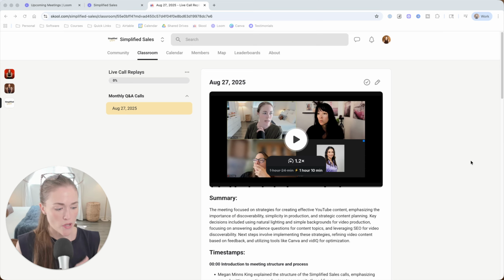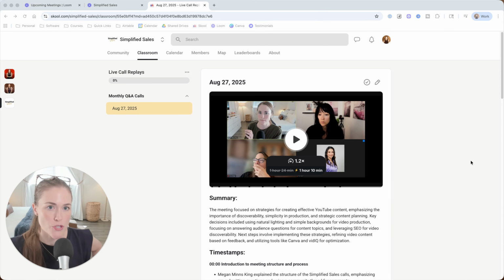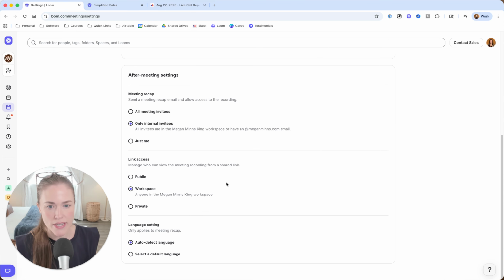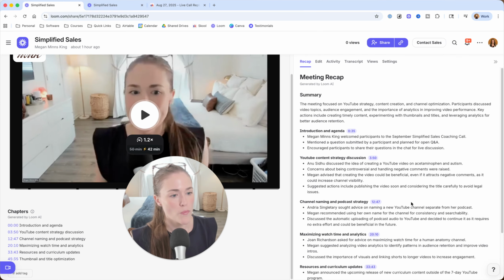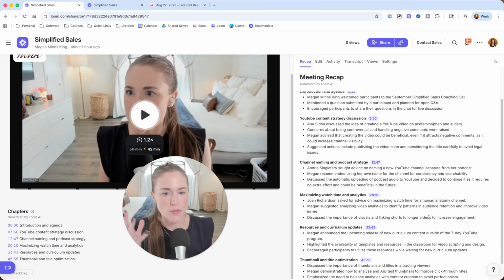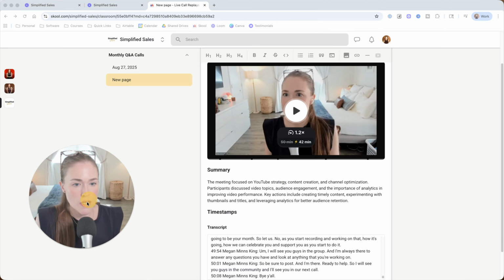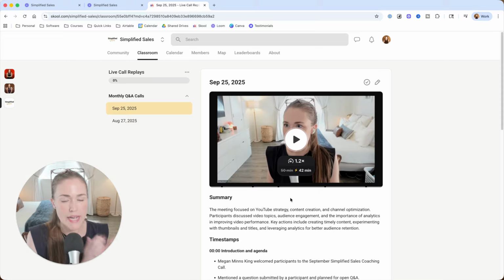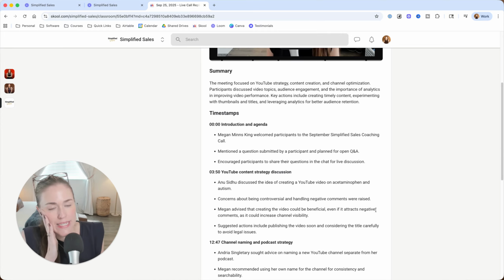The FASTEST Way to Create Coaching Call Replay Notes (With Loom AI Meeting Recorder and Skool)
👑 Join my Mastermind and scale your business to $100k+ in a way that is simple and sustainable

Come behind the scenes with me as I show you exactly how I turn a just-finished coaching call into a searchable, replay-ready resource — in minutes. I’m taking you step-by-step through my real-time process using Loom Meeting Recorder and Skool to create fast, accurate summaries, transcripts, and timestamps that your clients will actually use.

I’ve tested Fathom, Notion, Zoom’s native tools, and more — and nothing beats Loom’s speed and accuracy when it comes to AI-generated coaching call summaries. Whether you run a membership, mastermind, or group coaching program, this system turns your live call replays into valuable, searchable content that increases engagement and saves you hours.

💎 WHAT YOU CAN EXPECT:
If this is your first time watching - hi, I’m Megan! 👋 I’ve spent over 10 years helping online course creators, coaches, and service providers simplify how they run and grow their businesses - so they can hit six and multi‑six figures without burning out. As a mom of three, I’m obsessed with building businesses that leave room for real life.

On this channel, you’ll find practical, real‑world strategies around:
💰 Simple strategies to grow your income - including how I use YouTube to do it
💻 Systems and tech to save you hours every week
✨ Mindset and self‑care to avoid burnout and keep momentum
✅ Productivity and time management so you work smarter, not more

If you want a business that works for you (and not the other way around), you’re in the right place.

📖 CHAPTERS
00:00 How to Create Live Coaching Call Replays Fast with Loom and Skool
00:35 Why You Should Repurpose Coaching Call Recordings
01:33 Watch Me Create a Coaching Call Replay with Transcript, Summary, Timestamps, and Notes
01:44 Set Up Loom AI for Meeting Recordings
02:21 Step 1: Access Call Recording in Loom
03:35 Step 2: Create New Lesson in Skool
03:53 Step 3: Embed Loom Video in Skool Lesson
04:09 Step 4: Add Loom Transcript to Skool Lesson
04:25 Step 5: Add Loom Meeting Summary to Skool
04:39 Step 6: Add Loom Chapters as Timestamps in Skool
05:23 OPTIONAL: Add Detailed Notes from Loom Meeting Recap
06:16 Step 7: Publish Lesson in Skool
06:24 Coaching Call Replay Walkthrough
07:06 Improve Client Experience with Searchable Call Replays
07:58 Loom AI for Meetings Review and Skool Review
08:08 Use YouTube to Get Clients and Grow Your Online Business